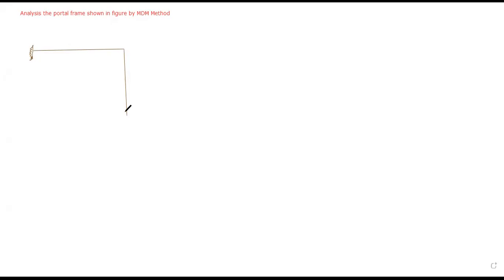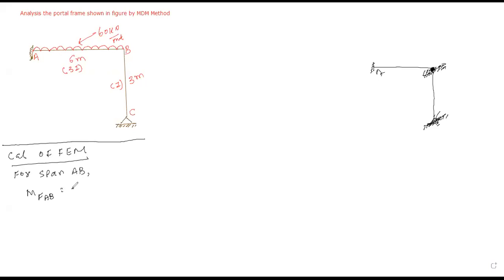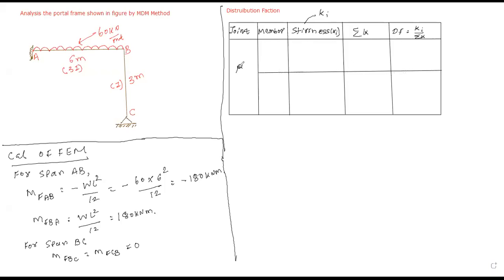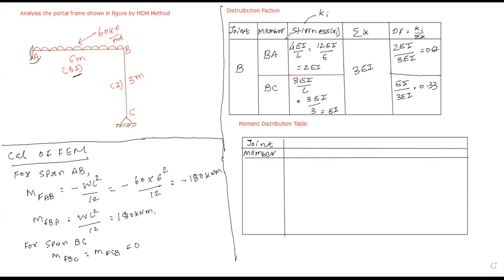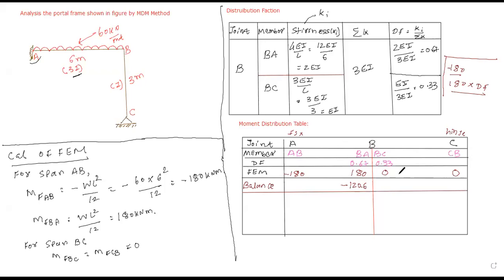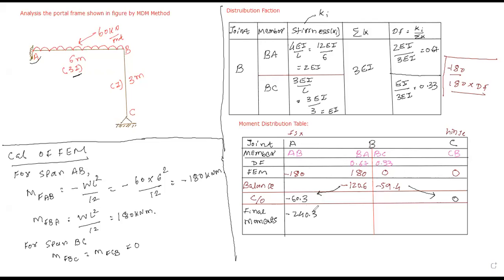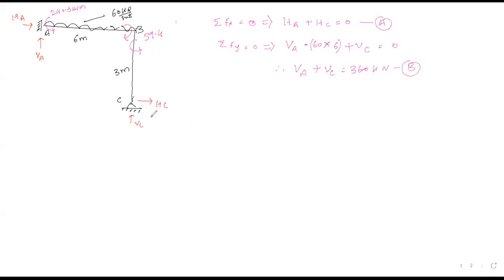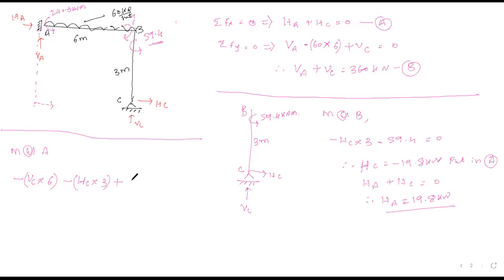Lecture 4 Analysis of Portal frame 25 6 2021